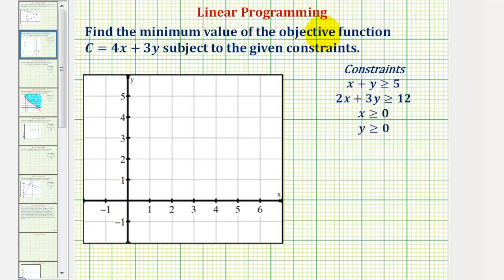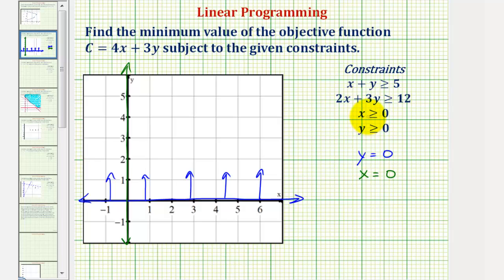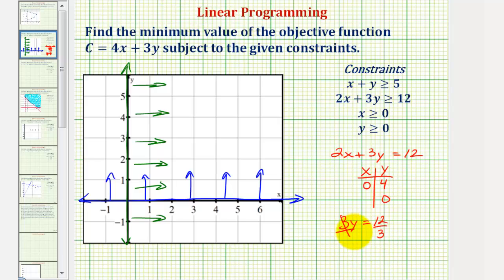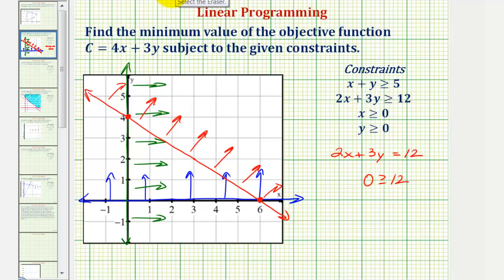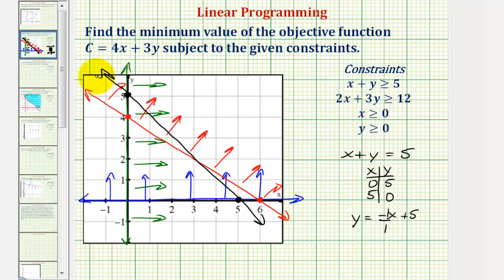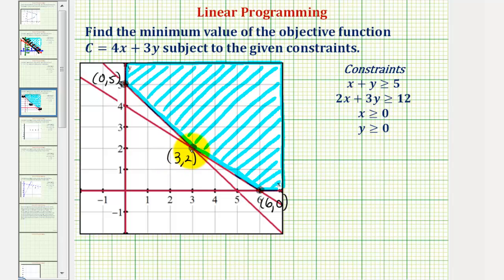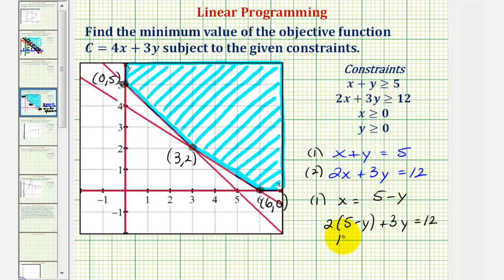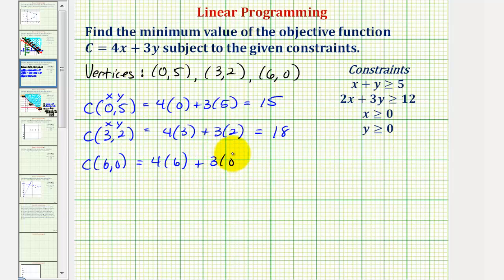Ex: Find the Minimum of an Objective Function Given Constraints Using Linear Programming (unbounded)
This video explains how to find the min of an objective function given constraints.  The feasible region is unbounded.